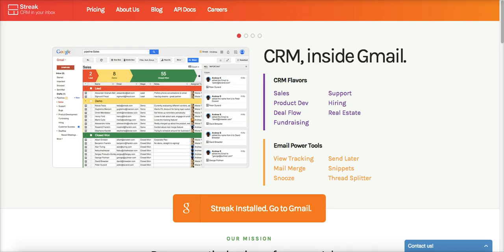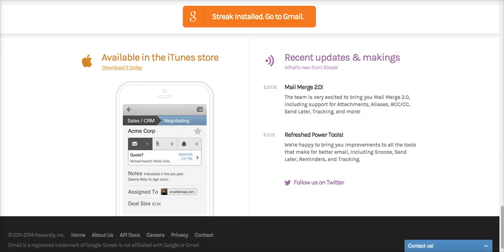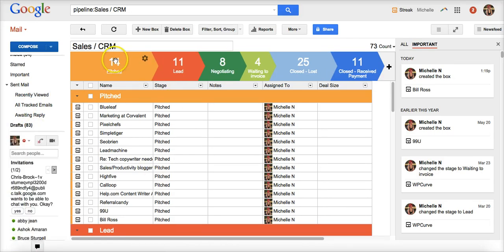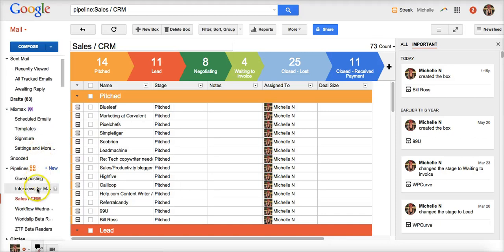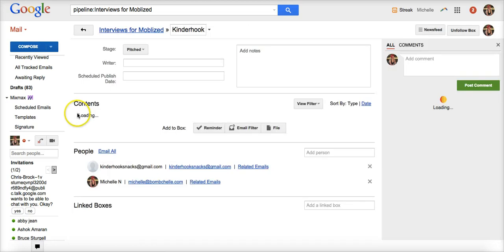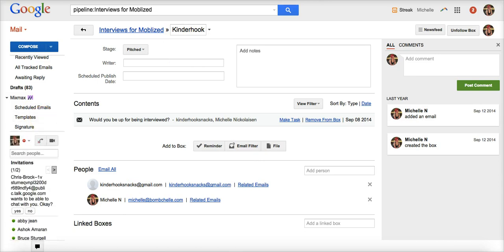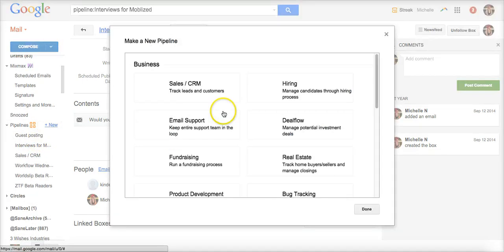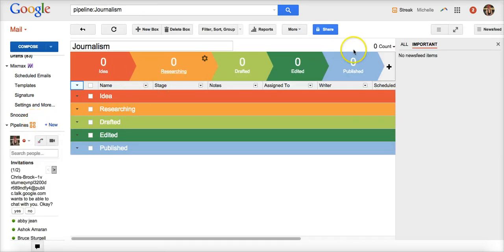Freelance Writing Workflow With Streak CRM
A walkthrough of how I use Streak to stay organized, both with sources and with potential clients. If you're a freelancer struggling to stay organized, check out the Freelancer Planner